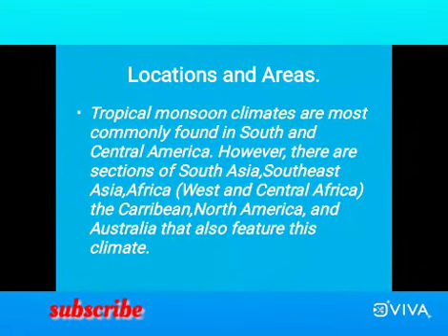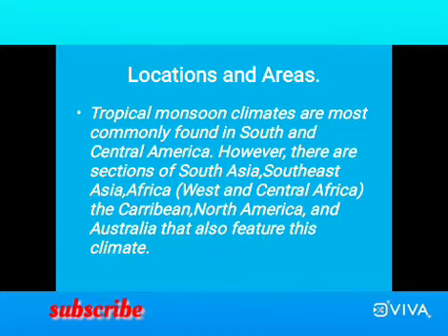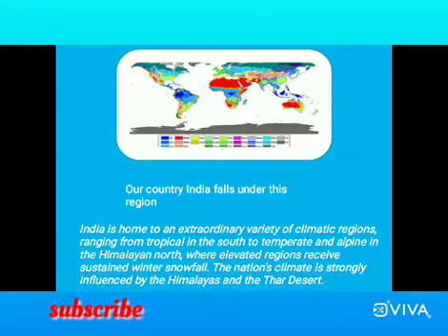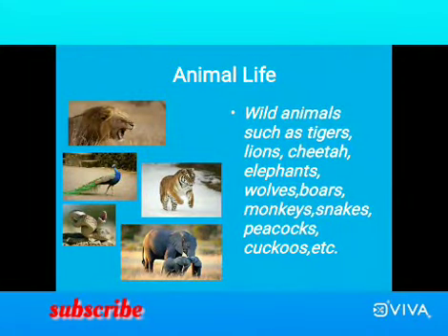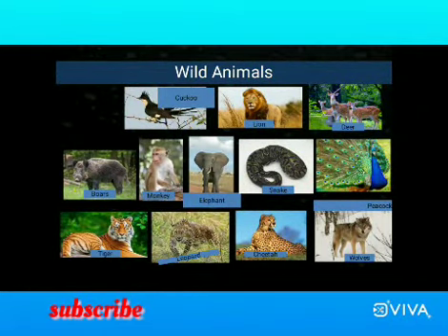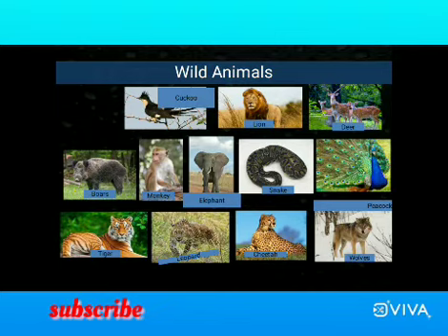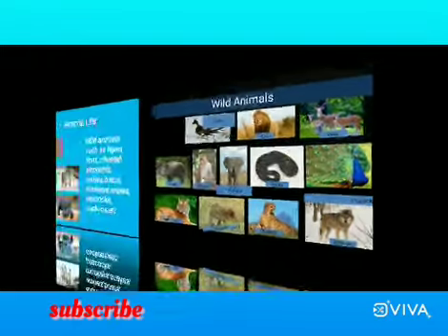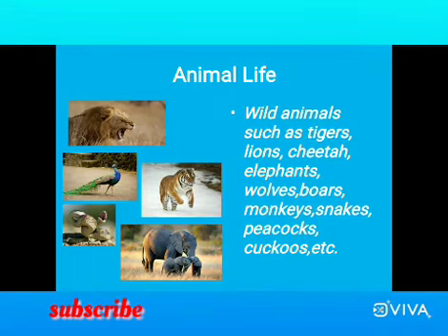Natural Regions🌧️🌧️: 7 Geography: Monsoon Regions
Audio visual explanation

SQ3RMETHOD.